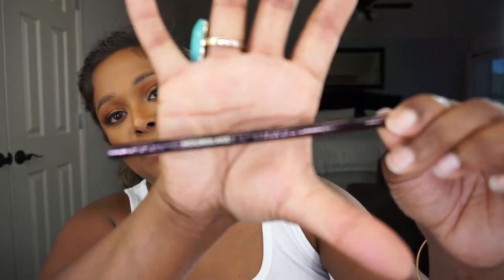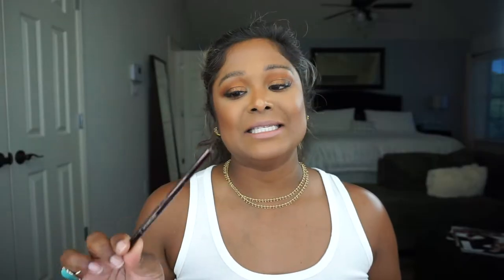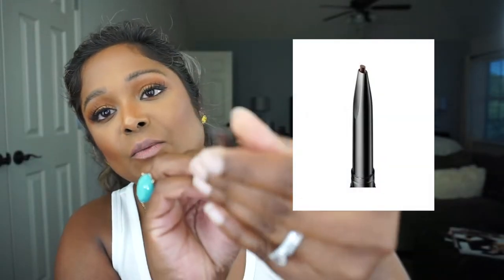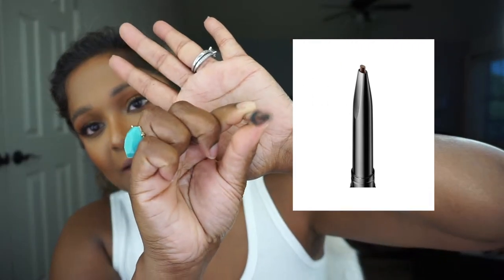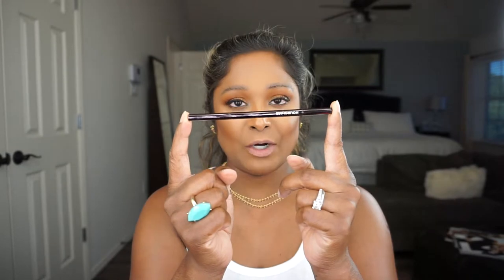Hourglass Arch Brow Micro Sculpting Pencil Review & Demo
Hi everyone! I'm trying out this new eyebrow pencil from Hourglass today. I'm also comparing it to some of my other fave eyebrow pencils. I hope you enjoy! Don't forget that the Sephora Summer Bonus sale is still going on, so if you want to pick this up at a discounted price, you still can! I hope you're having the most beautiful day! 💋

[ 🎙 Support Scandinavianz]